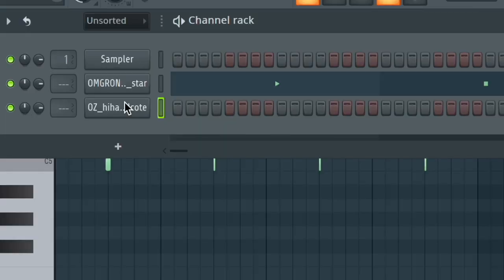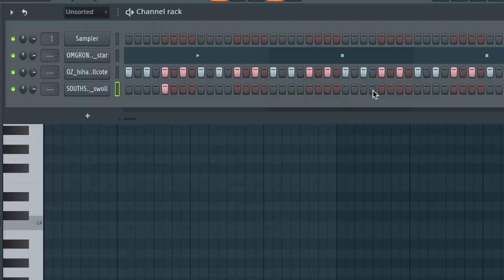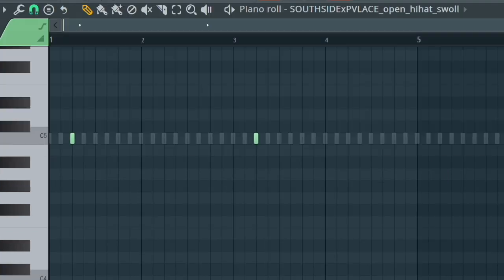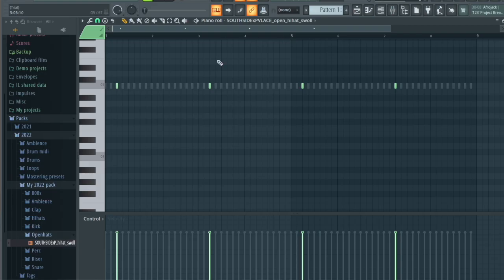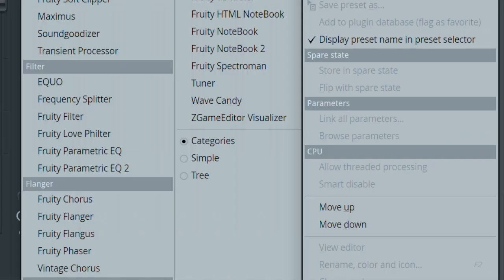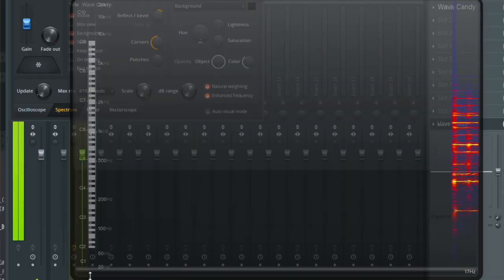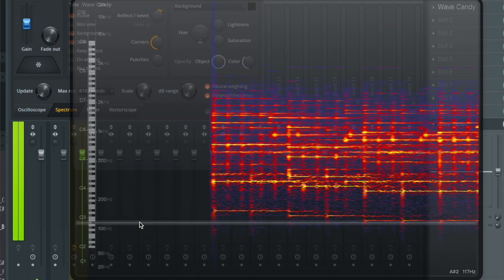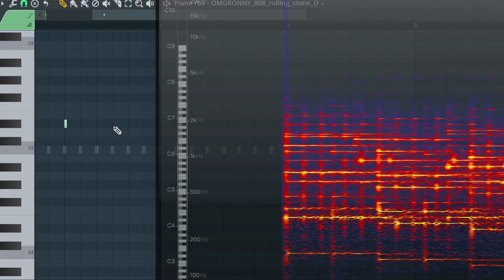If I started making beats in 2023, here's what I'd do (5 steps)...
00:00 Intro
00:18  Stop Over Complications Things
00:52 Hi Hat
01:45 Is Using Loops Okay
02:20 808
03:47 Video Takeaways
04:27 Outro